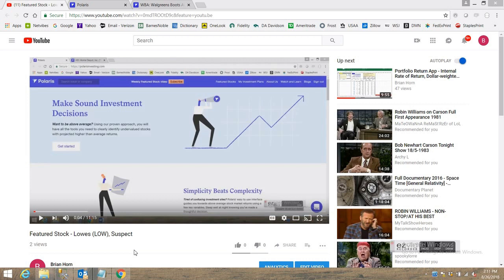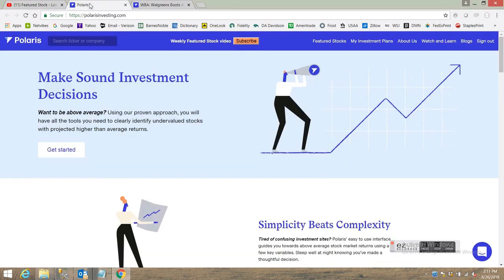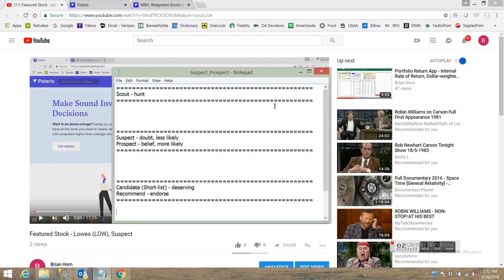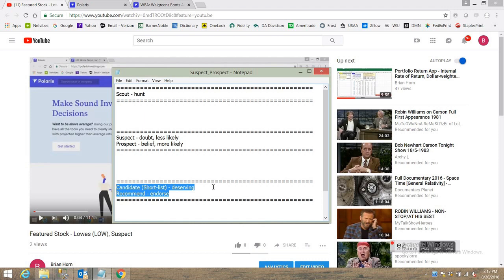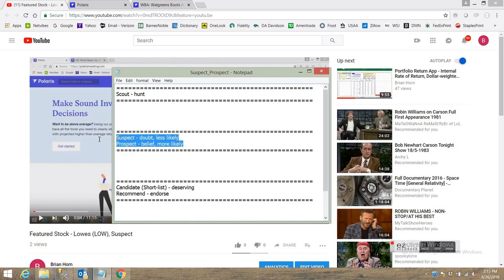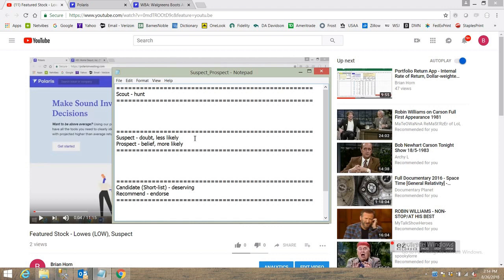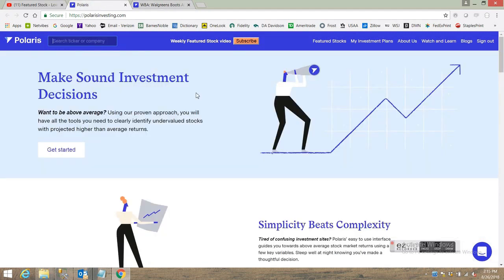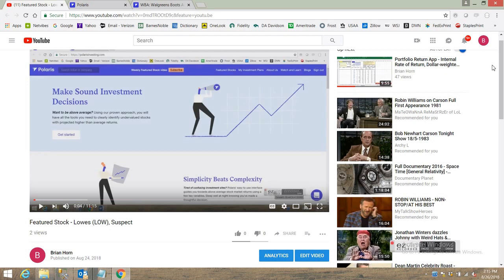Featured Stock - Prospect, Suspect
Weekly featured stock.  Meaning of label appended to end of feature stock video description.